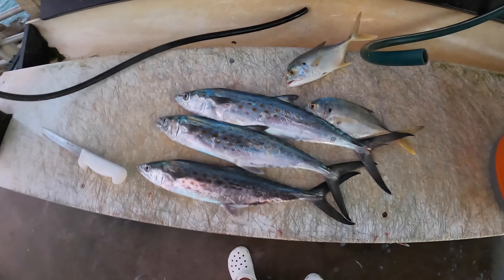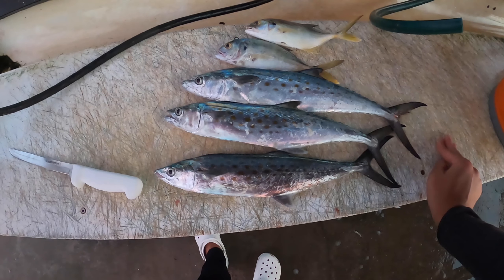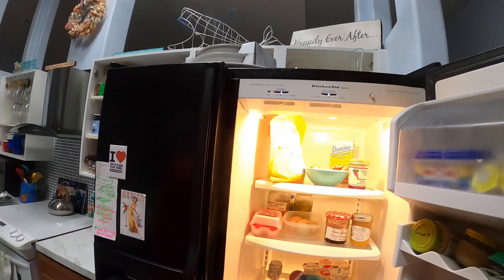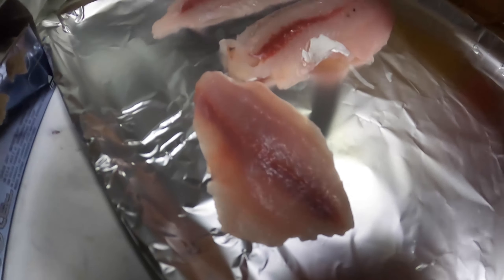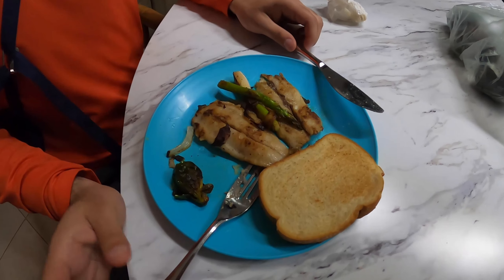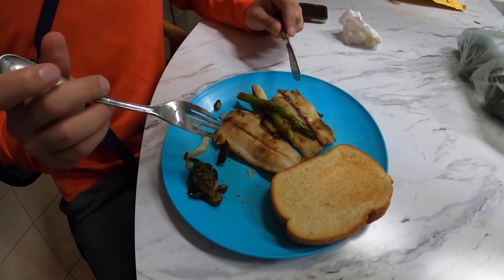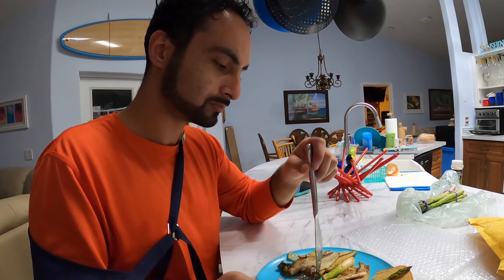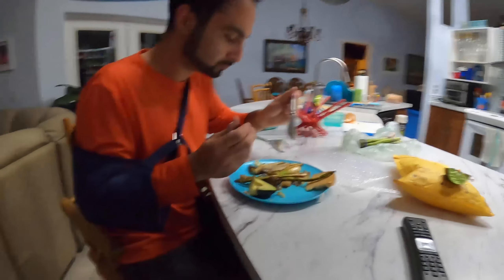Fishing for Spanish Mackerel Sebastian Inlet (Catch, Clean, Cook)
We fished the main pier at Sebastian Inlet using a topwater plug and a spoon. I threw it out and retrieved it with a slight twitching action as I reeled it in. The mackerel were biting heavily only for a small time frame of about 20 to 30 minutes. They tasted heavenly and are so easy to fillet, with little to no scales.